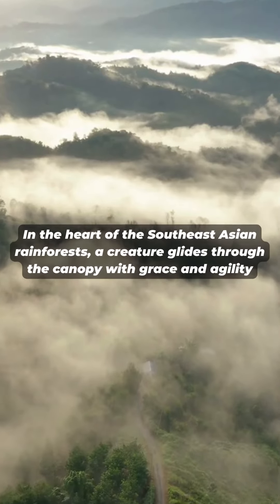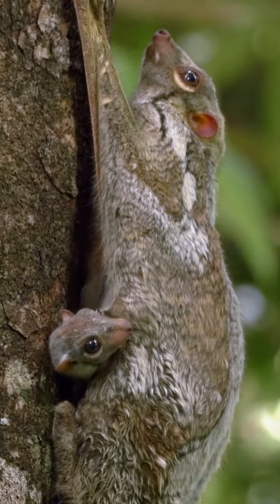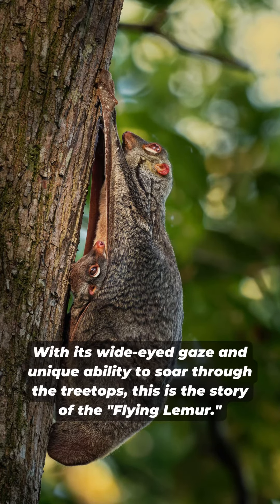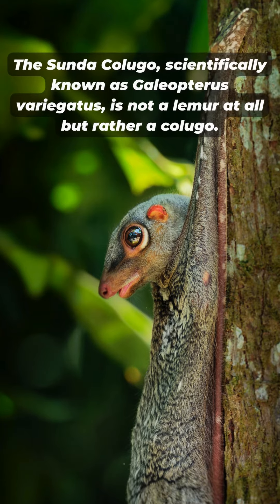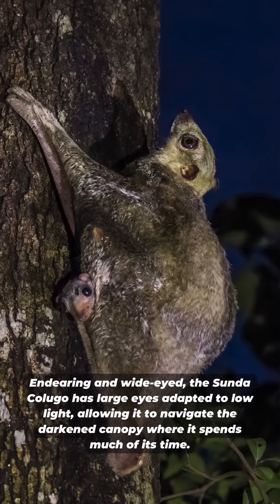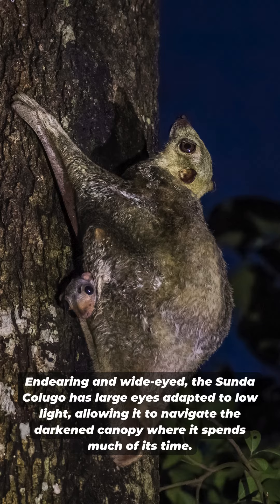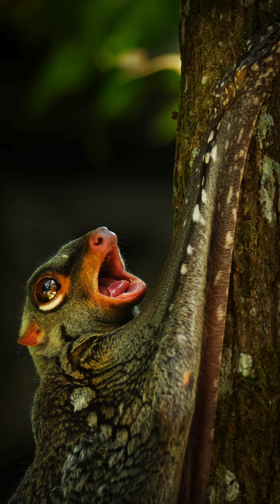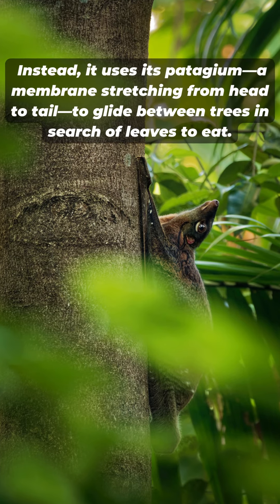SUNDA COLUGO | Flying Lemur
Soar through the tropical rainforests of Southeast Asia and discover the incredible Sunda Colugo, a fascinating gliding mammal often referred to as the Flying Lemur. Join us as we unravel the mysteries of these unique creatures known for their remarkable gliding abilities and distinctive appearance.

Through captivating videos, expert insights, and breathtaking footage, we'll delve into the Flying Lemur's arboreal lifestyle, their wide-eyed expressions, and their crucial role in forest ecosystems. Witness their graceful glides between trees and learn about the challenges they face in their canopy habitats.

Get ready to be amazed by the Flying Lemur.